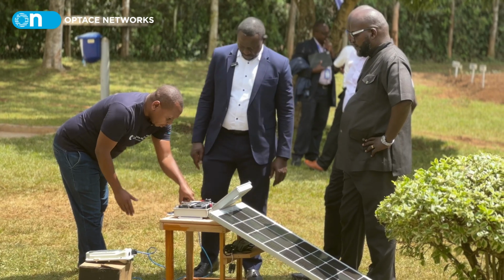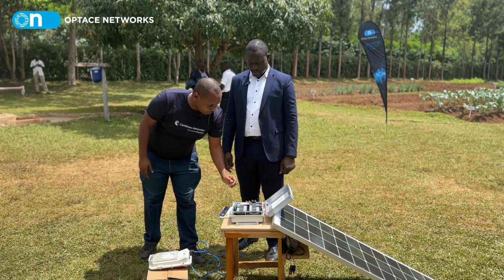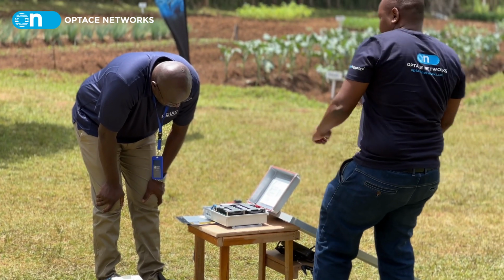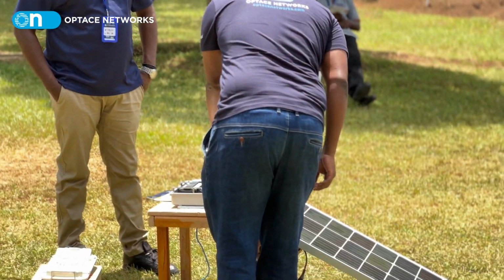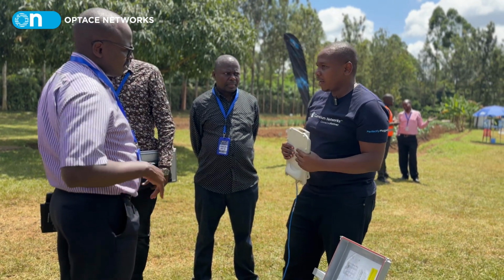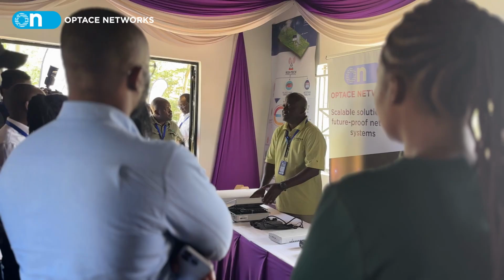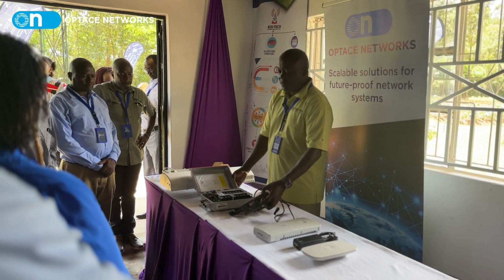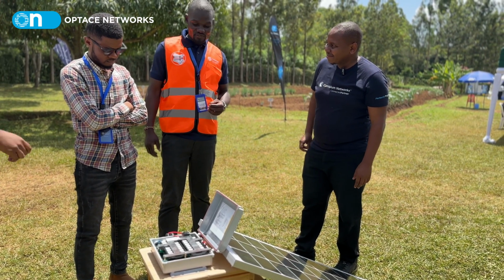Optace Networks Showcases the Fuzion FTP-300 at the Annual Summit of Community Network in Siaya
The FTP-300 is a durable solar charged power solution with PoE in a small form factor ideal for Wi-Fi hotspots, surveillance cameras, microwave CPE's, cellular gateways and more.